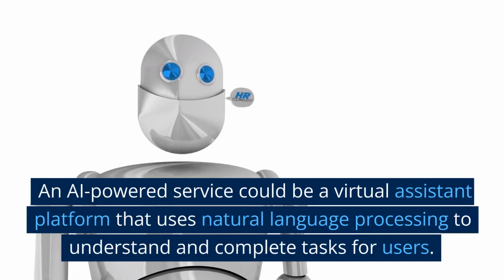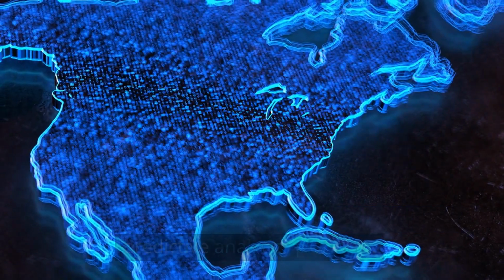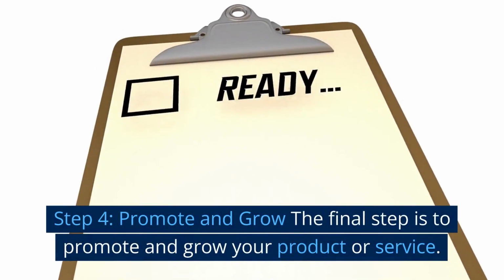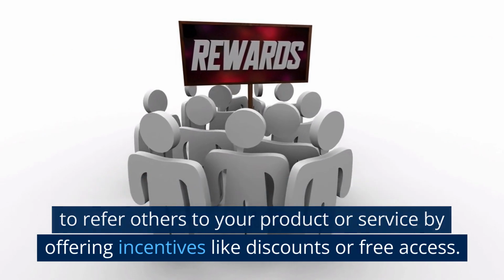How To Turn ChatGPT AI into Your Passive Income Machine - Step-By-Step Guide!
Are you interested in using AI to generate passive income? In this video, we'll be discussing a different idea for using AI to create a product or service that generates passive income.

We'll walk you through the steps of identifying a problem, building your product or service, launching and monetizing, and promoting and growing your product or service. We'll also provide examples of AI-powered products and services that you could create to generate passive income. So if you're ready to learn how to turn AI into your passive income machine, be sure to watch this video.